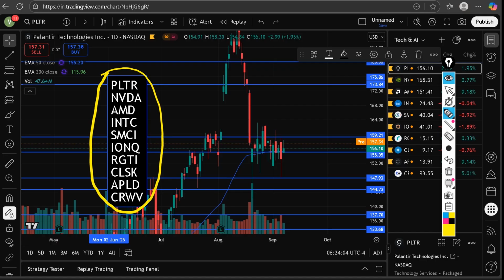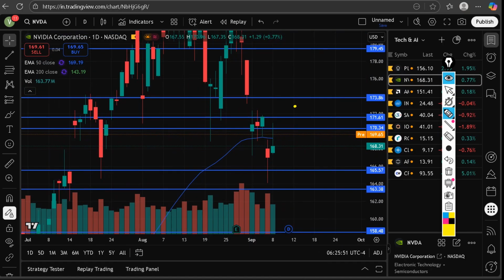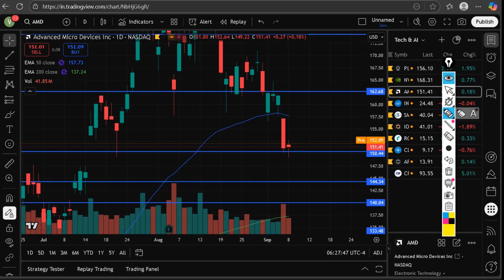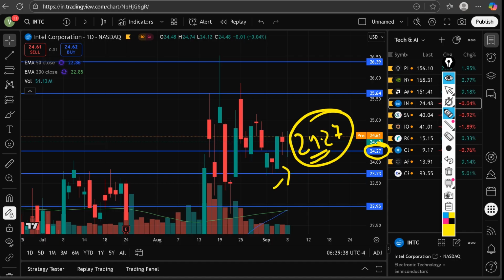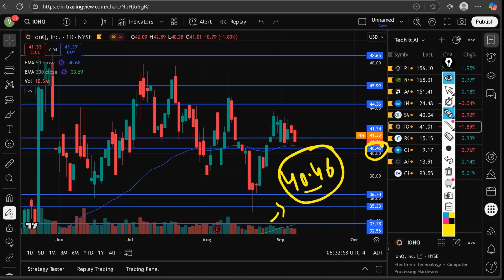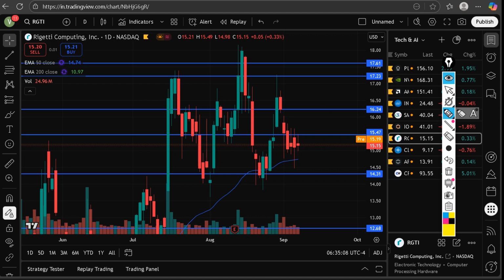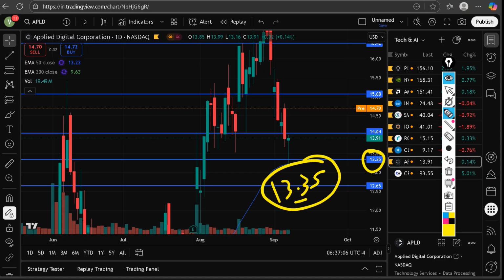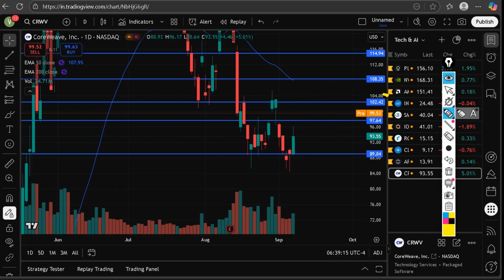Tech & AI Stocks Pre Market - NVDA, AMD, PLTR, INTC, APLD, SMCI, RGTI, CRWV, CLSK, IONQ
0:00 Intro
0:22 PLTR
1:51 NVDA
3:08 AMD
4:34 INTC
5:35 SMCI
6:44 IONQ
7:48 RGTI
9:00 CLSK
10:02 APLD
11:14 CRWV